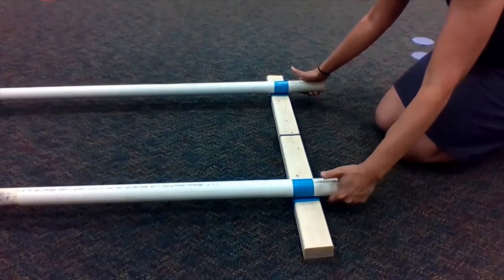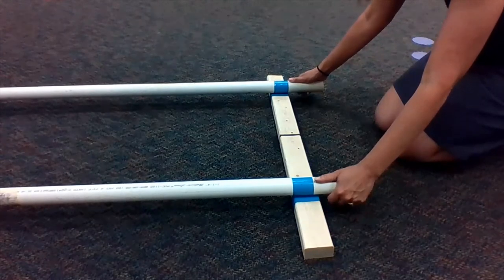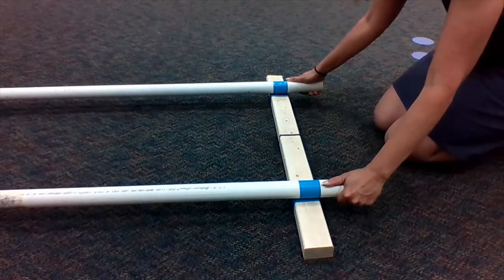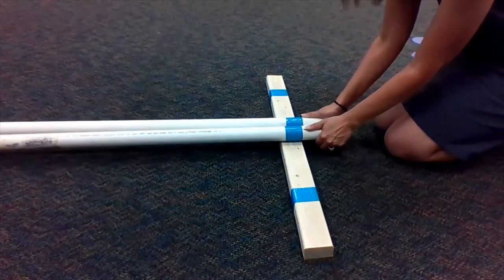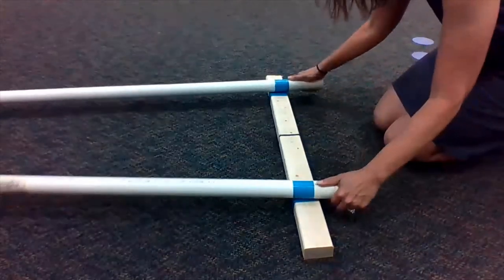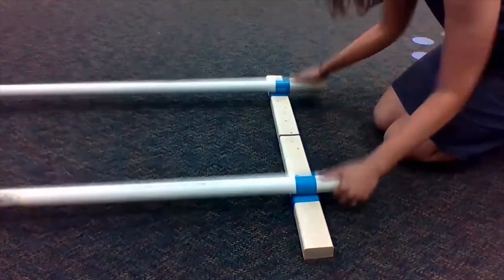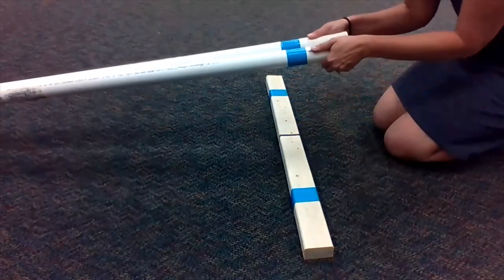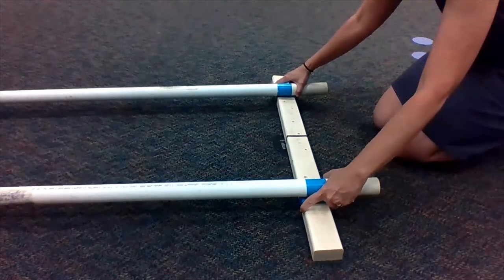Tinikling How to Clap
Learn how to clap PVC poles with wooden braces so you do not smash your fingers while tinikling.